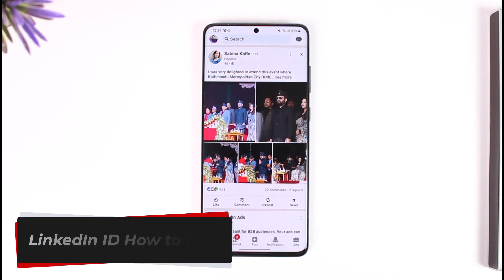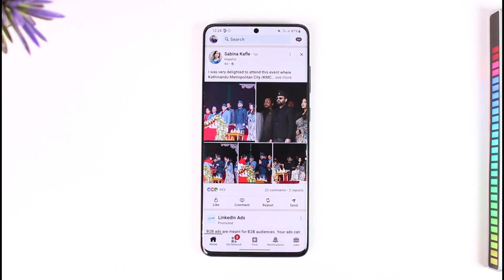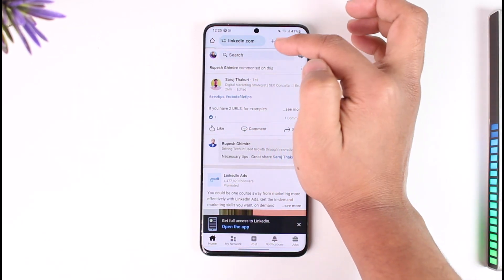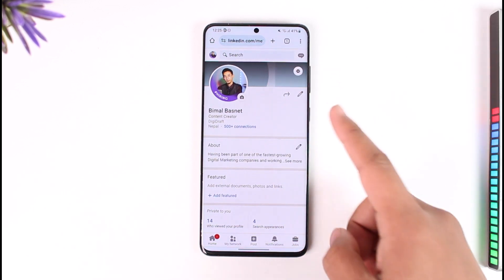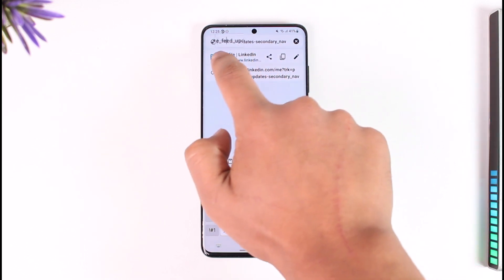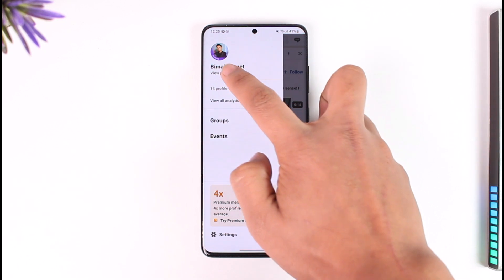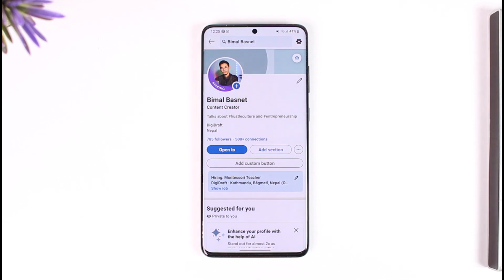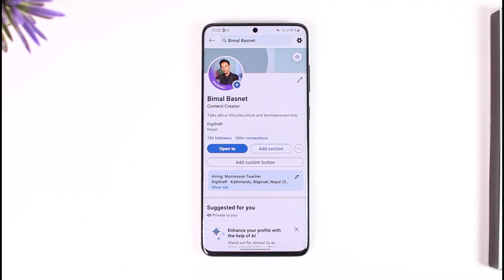LinkedIn ID How to Find !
In this tutorial video, I am simply going to show you how you can find your LinkedIn ID.

~Chapters:
0:00 Introduction
0:11 Find LinkedIn ID
1:03 Conclusion